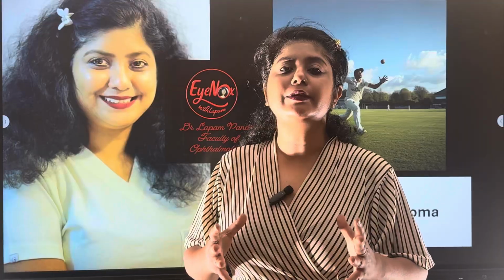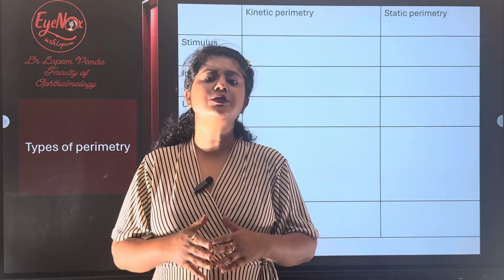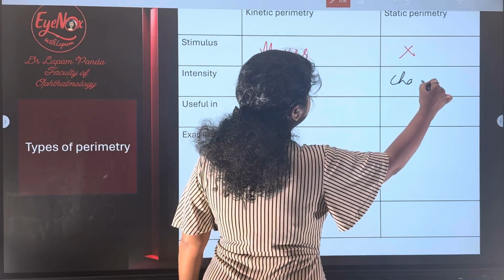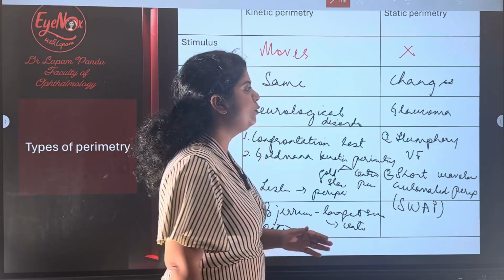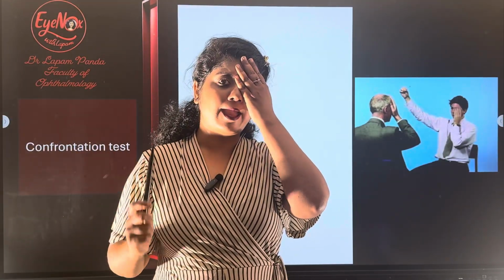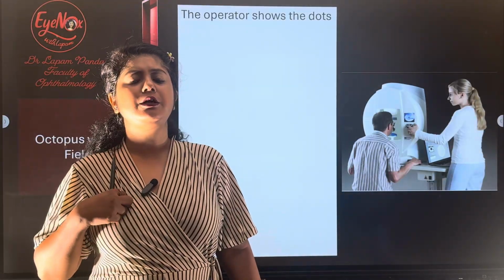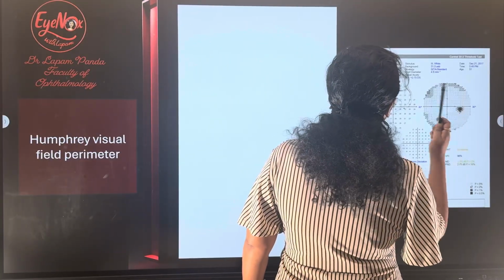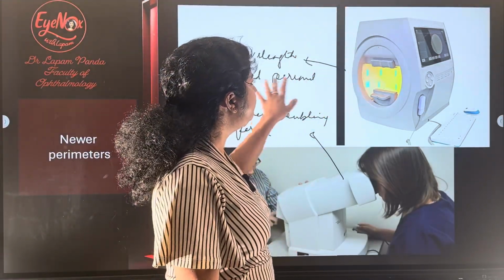Perimetry in Glaucoma with Dr Lapam Panda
Welcome to Eyenox with Lapam, your one-stop destination for high-yield Ophthalmology concepts explained in the simplest and most exam-oriented manner avoiding the clutter.

📌 This Video Is Ideal For:
 • MBBS students
 • NEET PG aspirants
 • INICET aspirants
 • FMGE/NExT aspirants
 • USMLE Step 1 & Step 2 CK aspirants
 • PLAB aspirants
 • Optometry students
 • Anyone wanting a strong foundation in Ophthalmology

If you found this video helpful, drop a “💡” in the comments!